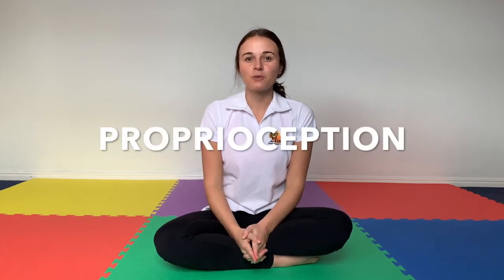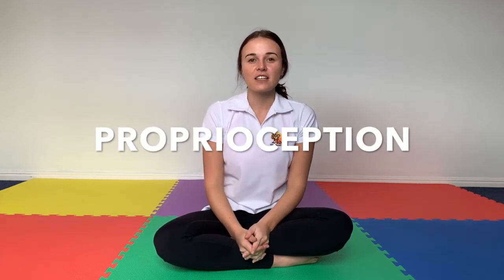Proprioception - A Kinderkinetics Focus Area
This video talks about proprioception.  We will look at what it is, why it's important, what to notice in your child if they are struggling with it and give you 10 activities you can do with your child.

Proprioception is an important area that we focus on in Kinderkinetics sessions as it plays a vital role in gross motor skill development.